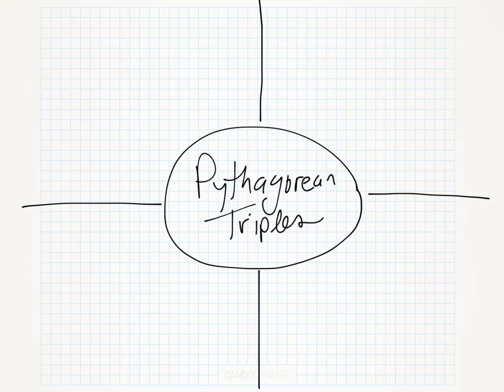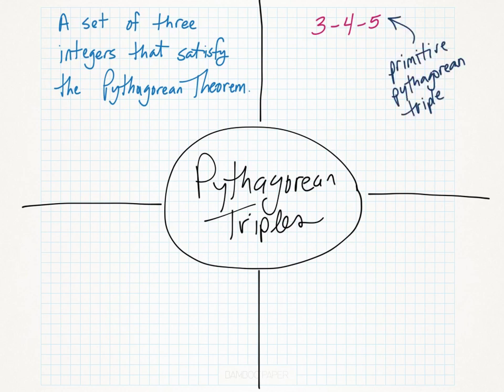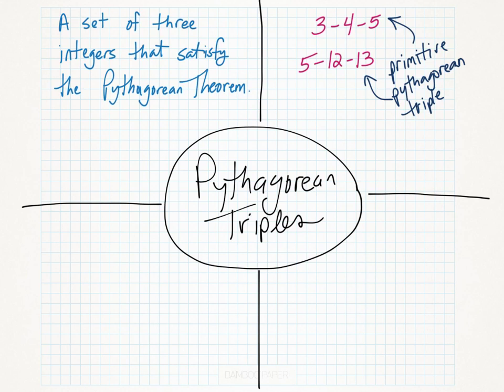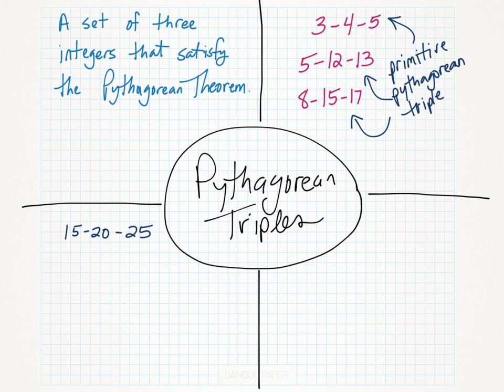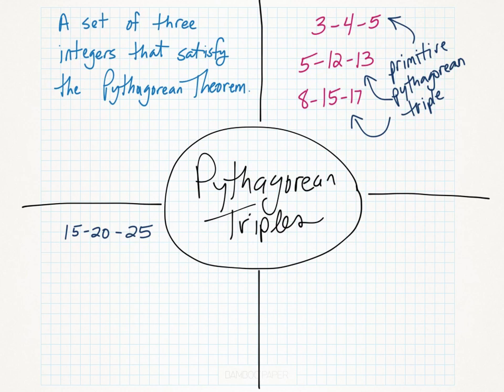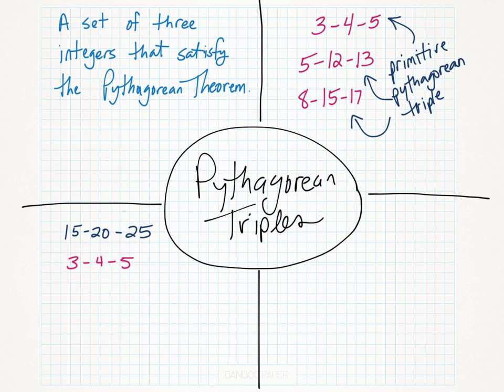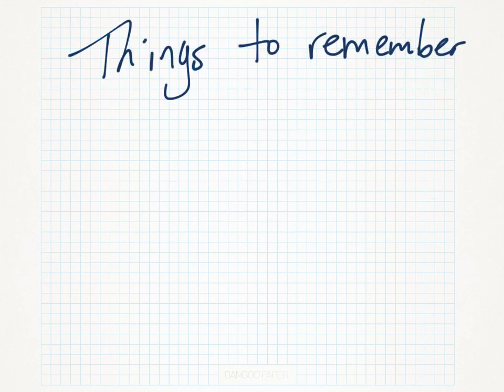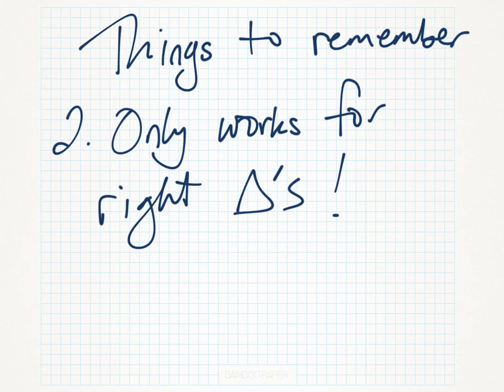9-5 Using the Pythagorean Theorem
pythagorean triple